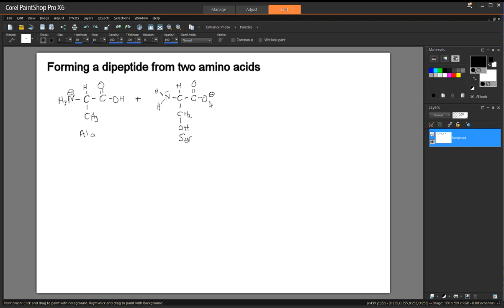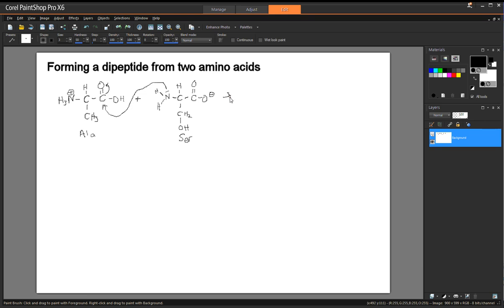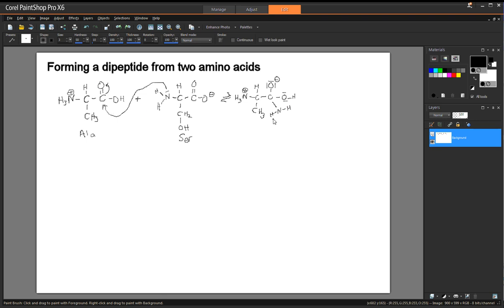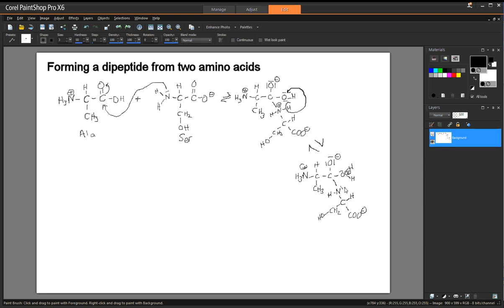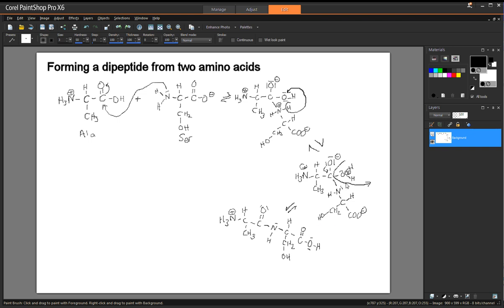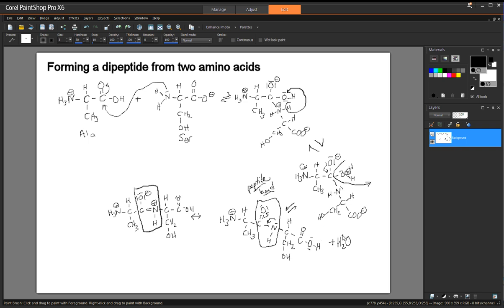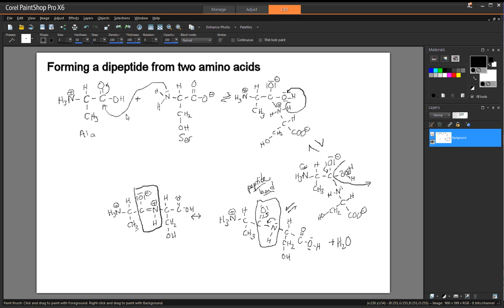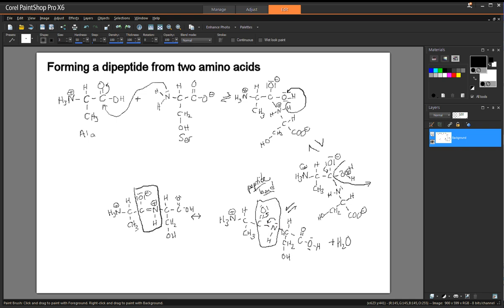Peptide bond formation between two amino acids - analogy to amide formation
The chemistry here is identical to amide formation (condensation of a carboxylic acids with an amine). In this case, the amino- and carboxylic acid functional groups are coming from 2 different amino acids. The result is a "peptide bond" between the two amino acid reactants. When the reaction occurs in a ribosome, a transfer RNA is released instead of the water, but the chemistry is identical.